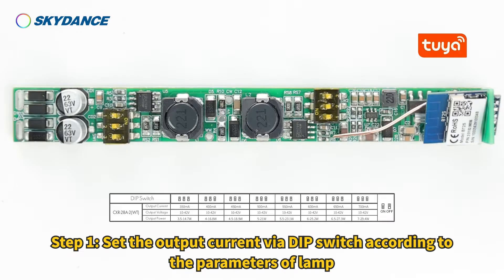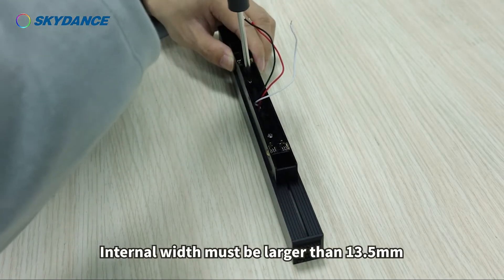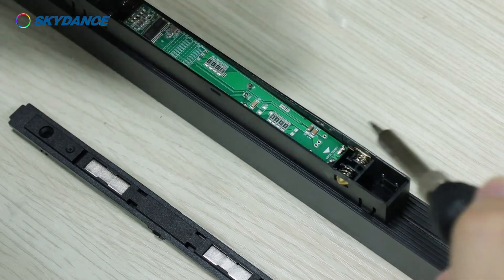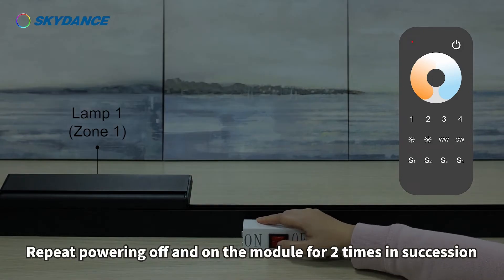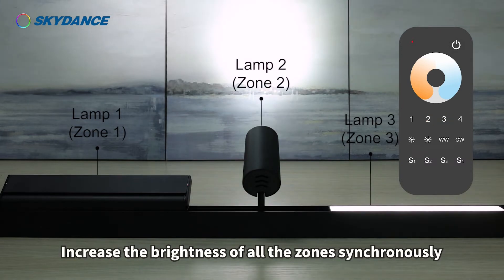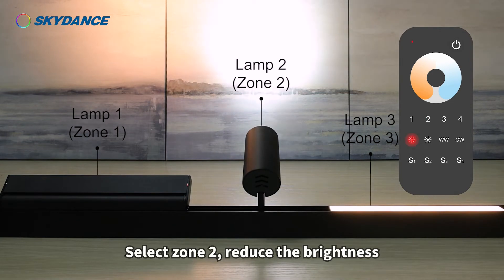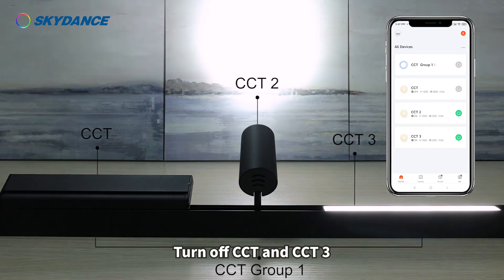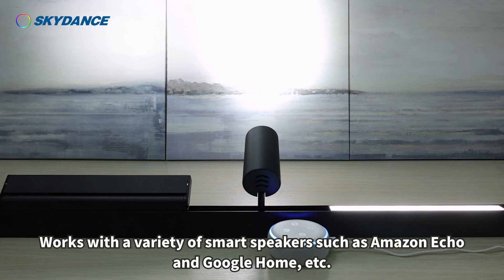How to install and use Tuya Smart LED Dimming Drivers for Magnetic Track Lamp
SKYDANCE Tuya smart LED dimming drivers specially for  Magnetic Track Lamp , support Tuya app control , Voice control, remote control .